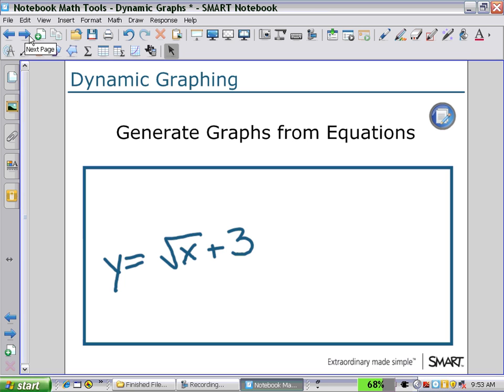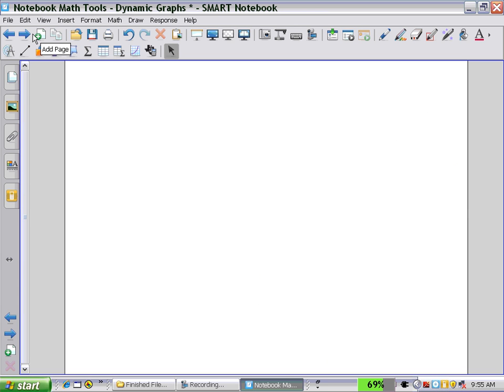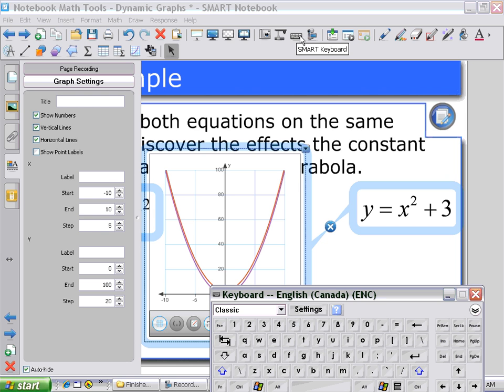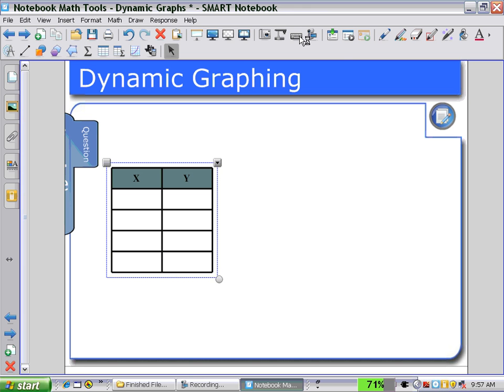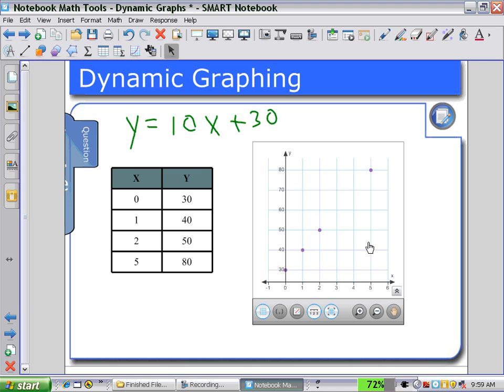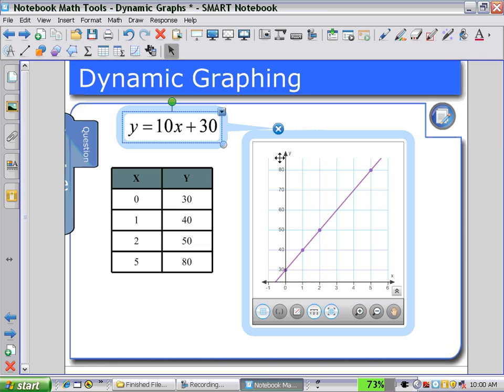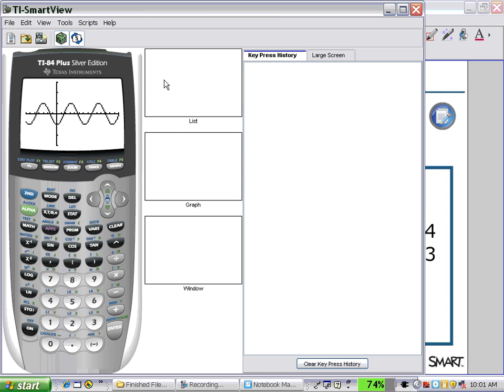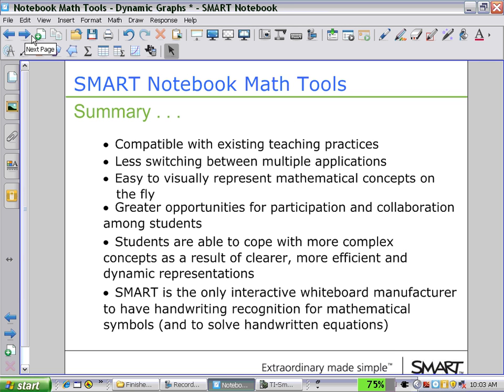6_b SMART Notebook Math Tools - Dynamic Graphs (part 2)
Learn how to do dynamic graphing in SMART Notebook Tools - linking two equations to a graph - linking a table of values and an equation to a graph